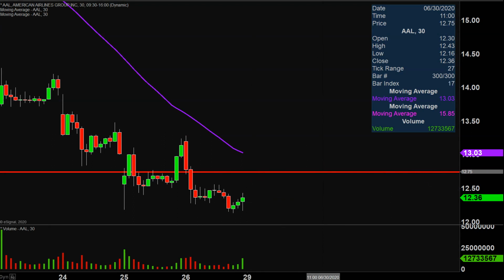American Airlines Group Inc. - AAL Stock Chart Technical Analysis for 06-26-2020